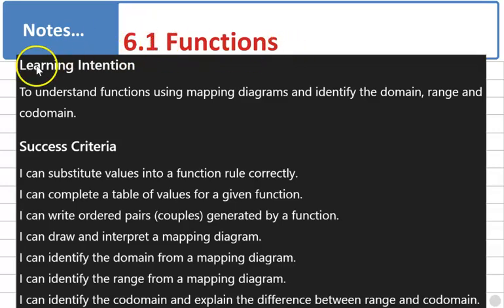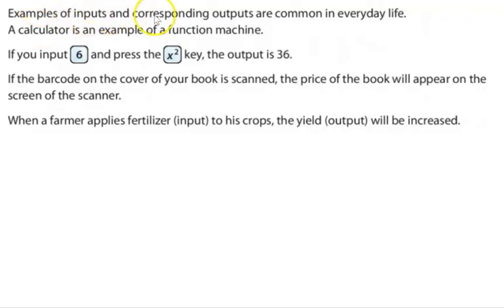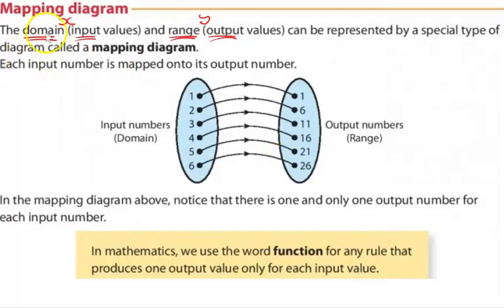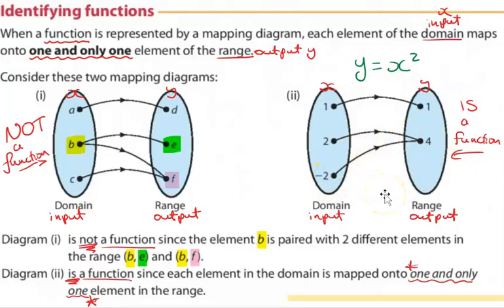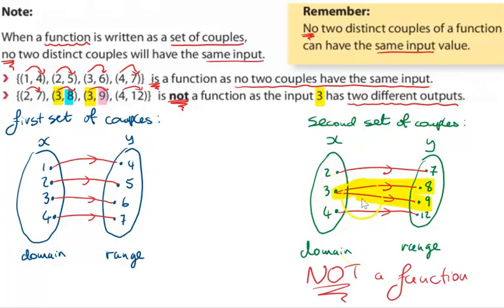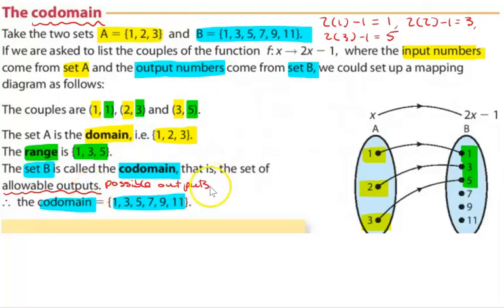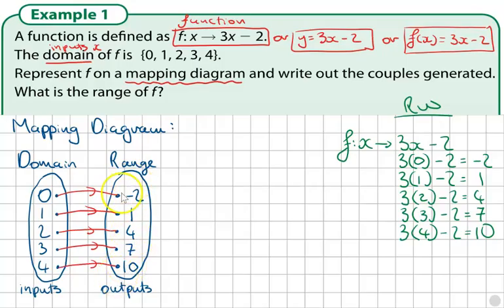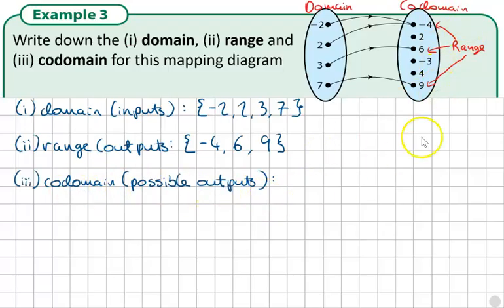LC OL TT3 6.1 Functions